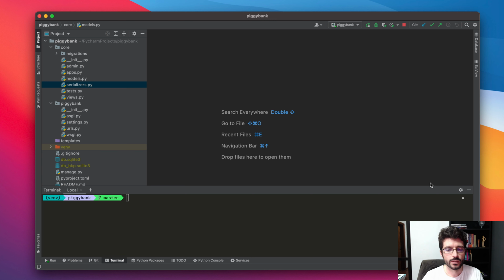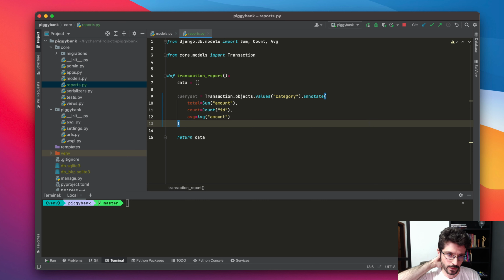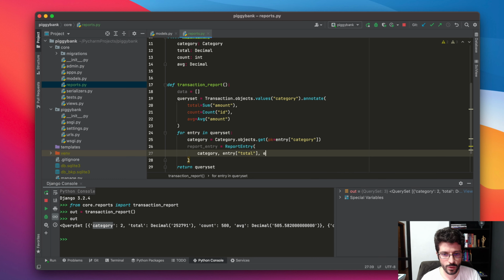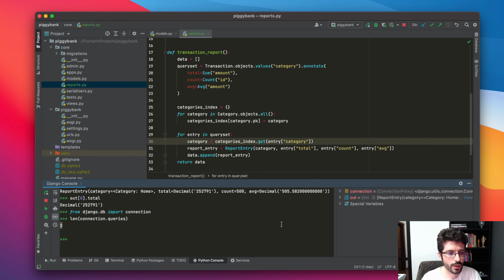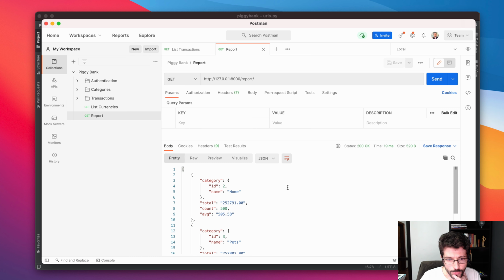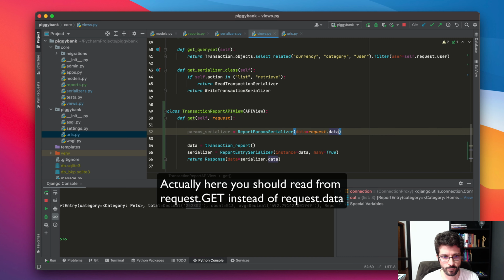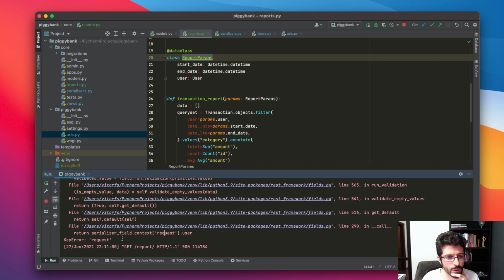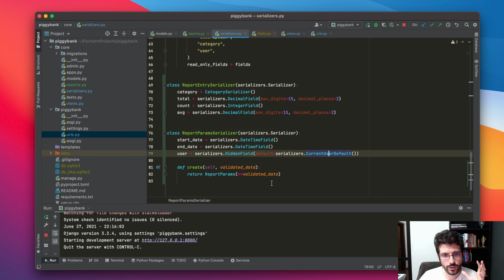How to Use Serializers to Create Reports - DRF Tutorial - Part 5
In this tutorial you are going to learn more about custom serializers and API views. This video also covers a little bit of group by queries and strategies to create reports based on Django models.